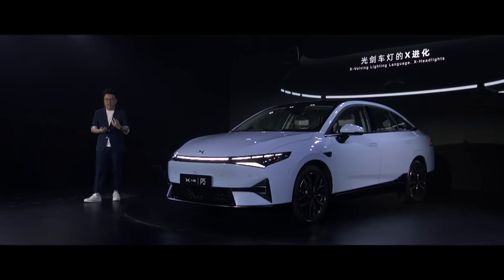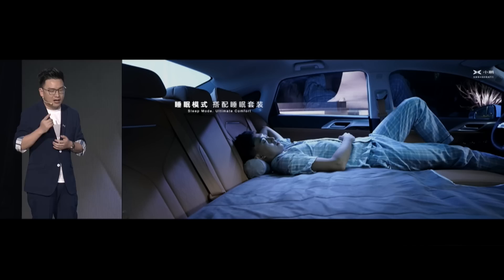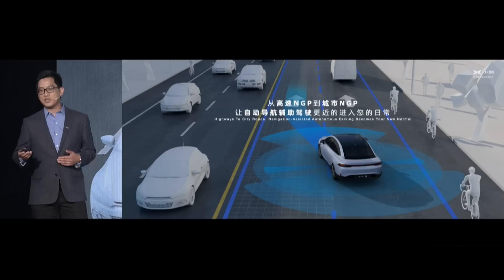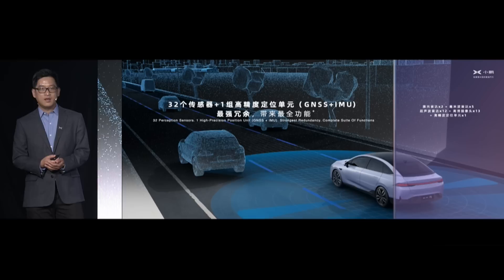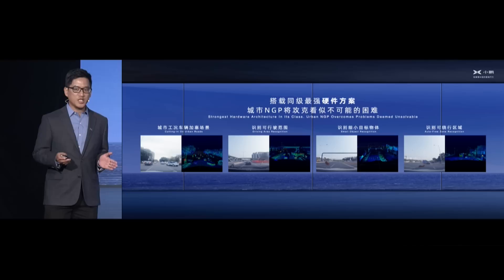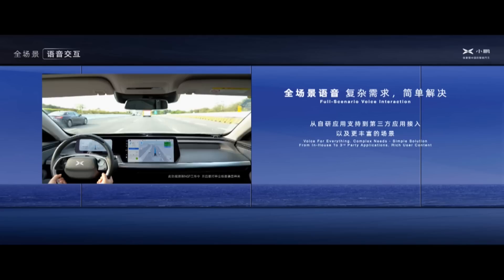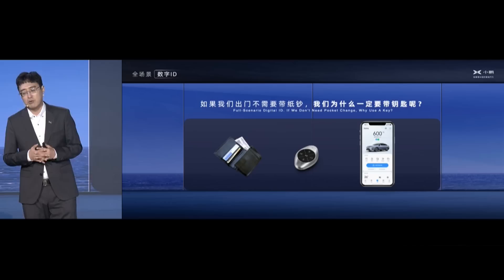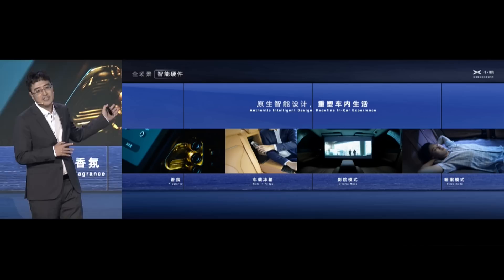XPeng P5 Debut Press Briefing Replay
The press briefing replay highlights P5's unique design language, the underlying architecture for XPeng's next-generation XPILOT 3.5 system and its functionalities, the new features supported by XPeng's proprietary intelligent in-car operating system Xmart OS, and more. Watch the replay at 2:00 PM ET on April 14, 2021 to learn more.

We build intelligently connected all-electric cars for a new generation.